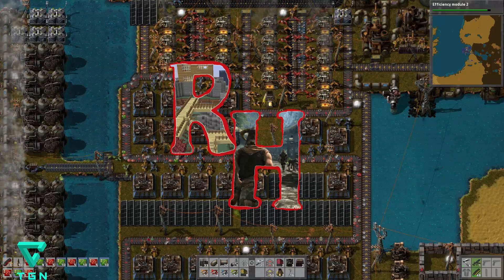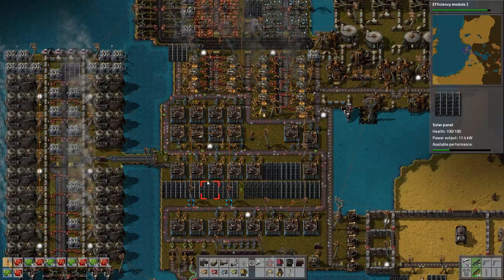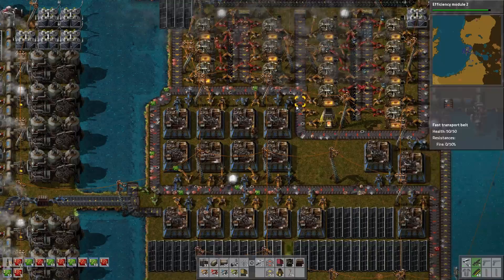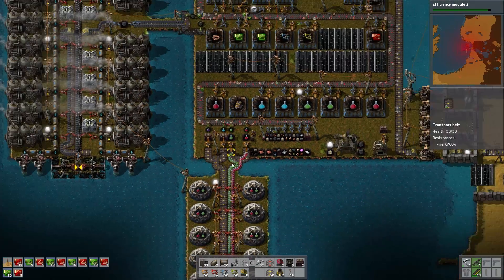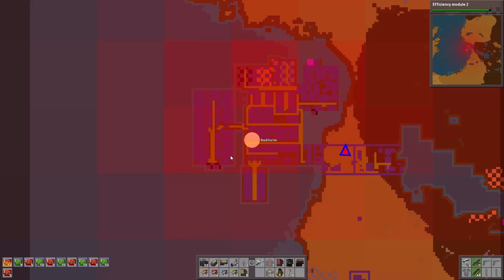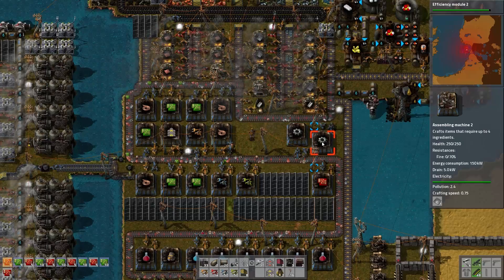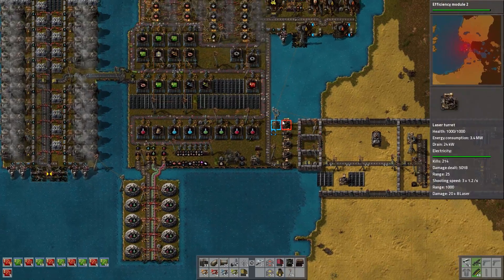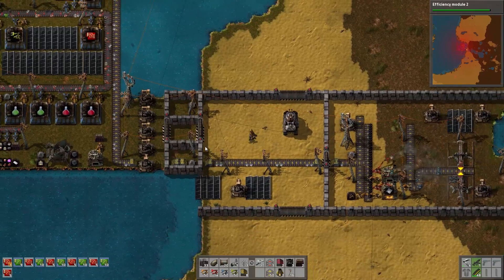Factorio Tips and Tricks: How to make an efficient Basic automated factory line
After seeing some really "bad" designs I wanted to share the one I'm using.

28.05.17 wow. I did not see it coming that this would become my first video to reach 10K.
I also edited the title as it really was not a google title. Having more experience now with the game than when I released the video It's pretty misleading.
It used to be "Factorio Tips and Tricks: How to make a really efficient automated factory line".

Don't forget to rate and comment.
Any Criticism/Feedback you might have would be appreciated.